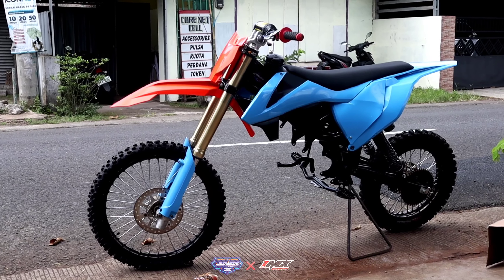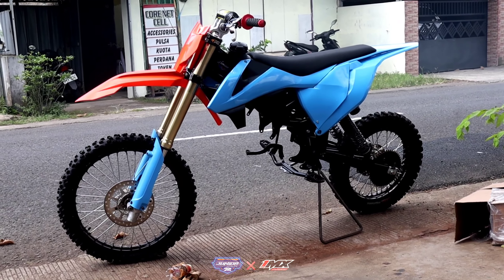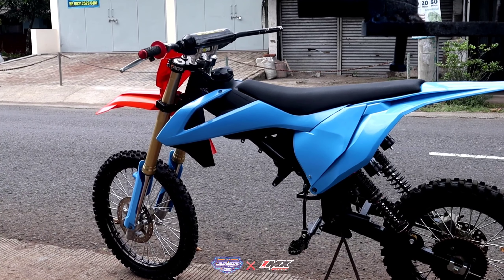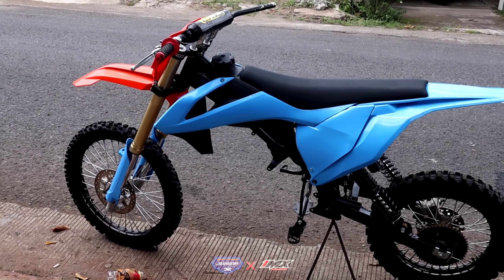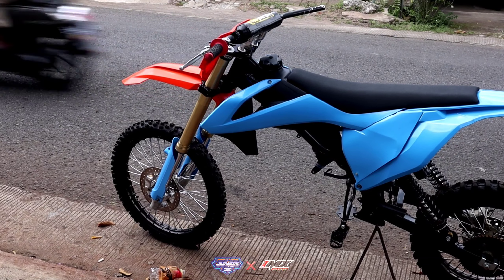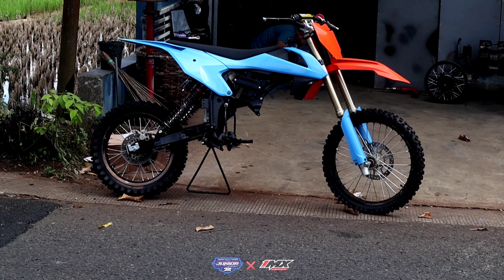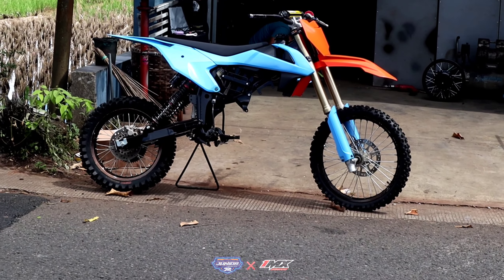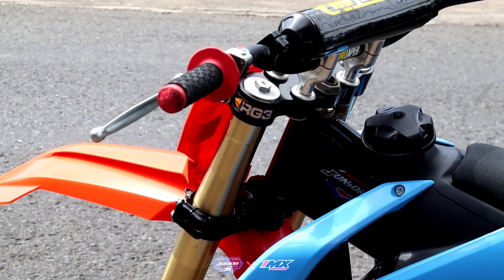MOTOR TERBARU ALDO BILQIS!! PERSIAPAN EVENT JC SUPERTRACK!!!